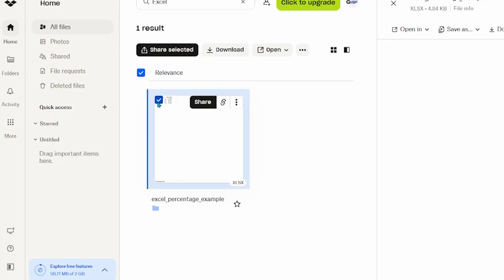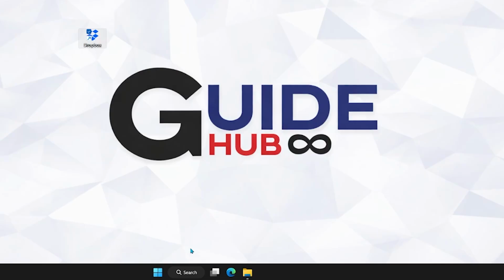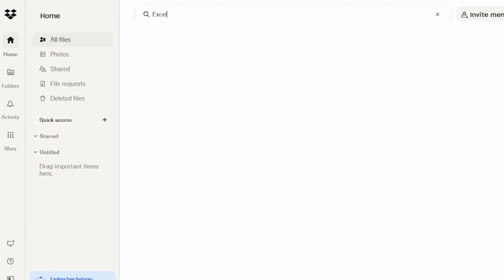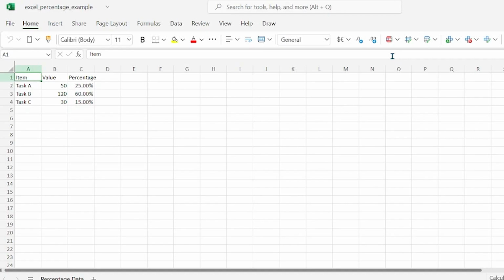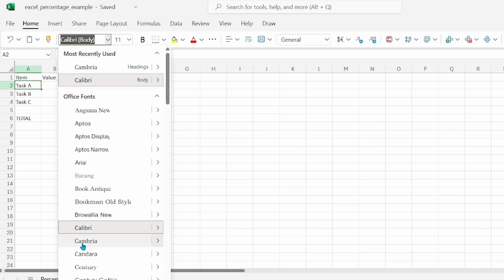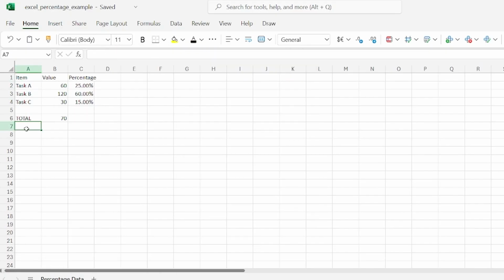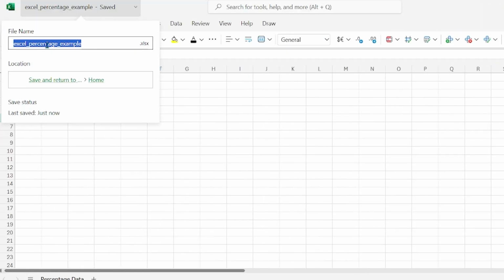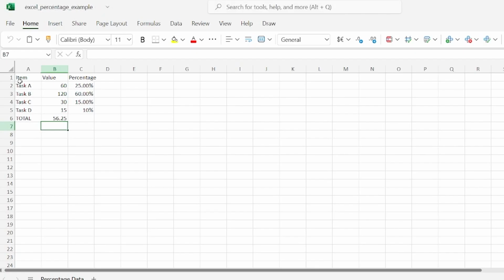How To Edit Shared Excel File From Dropbox (𝟮𝟬𝟮𝟲) | 100% WORKS | NO Yapping, To The Point & EASY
No Copyright Vlog Music for Videos